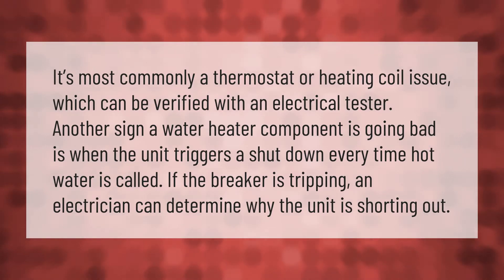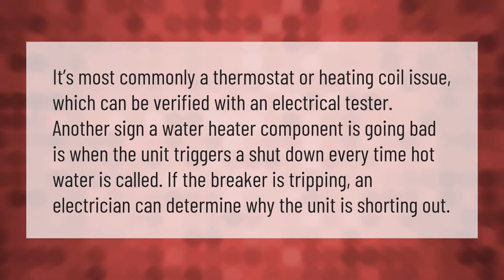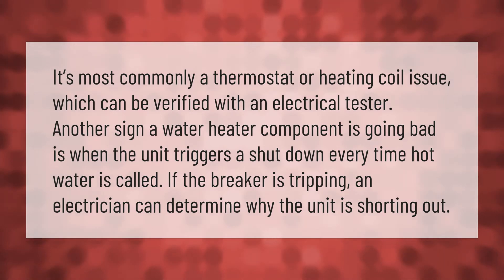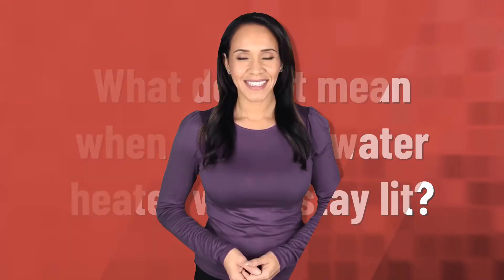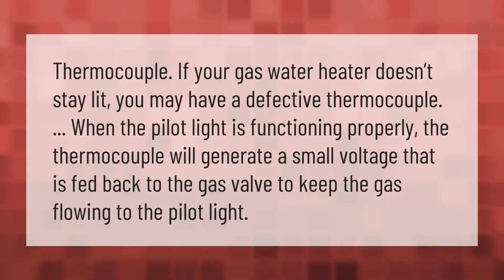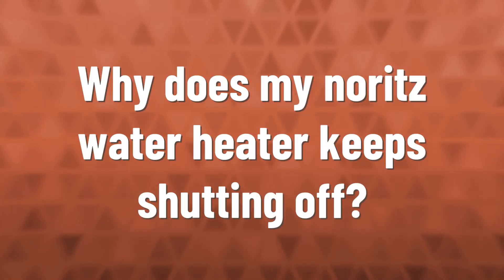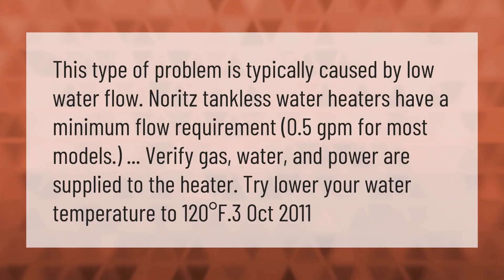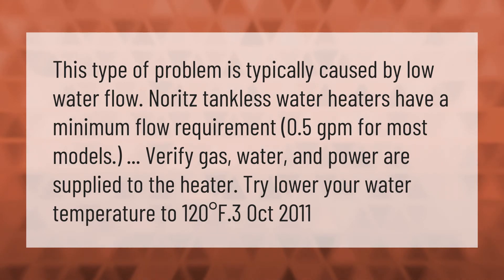Why does gas water heater keep shutting off?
00:00 - Why does gas water heater keep shutting off?
00:39 - What does it mean when your hot water heater won't stay lit?
01:07 - Why does my noritz water heater keeps shutting off?

Laura S. Harris (2021, February 20.) Why does gas water heater keep shutting off?
    AskAbout.video/articles/Why-does-gas-water-heater-keep-shutting-off-223390